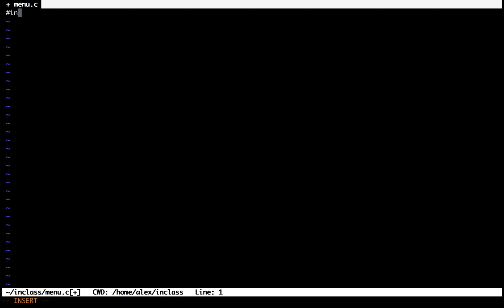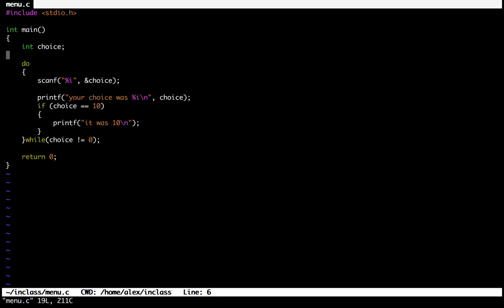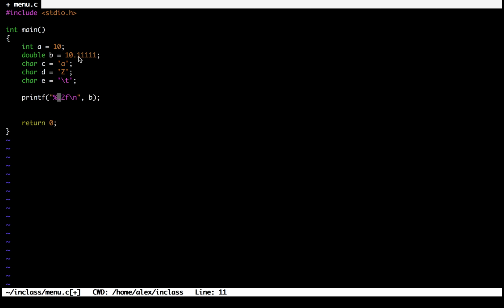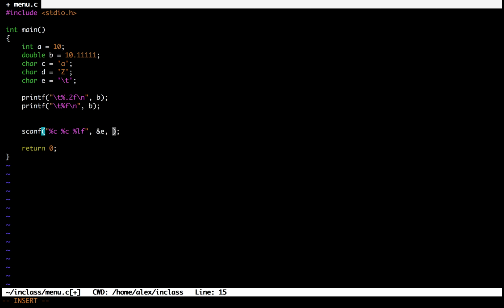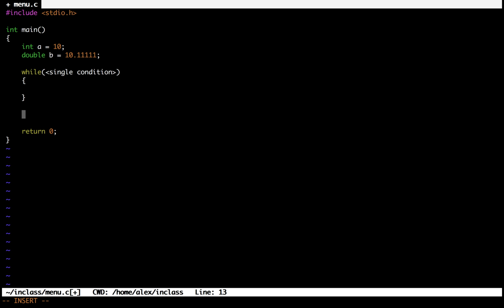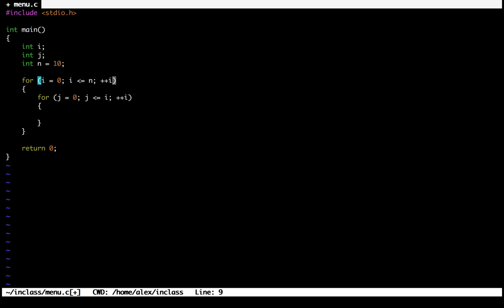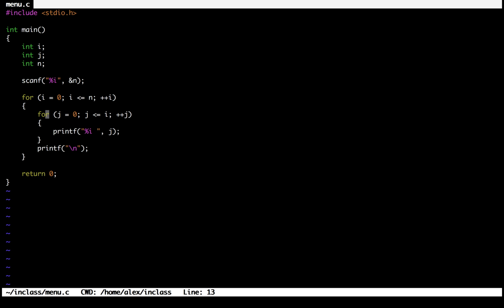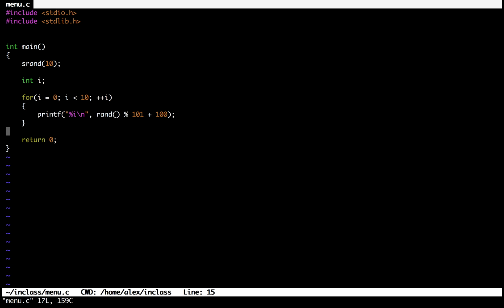day 12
do while loops, review